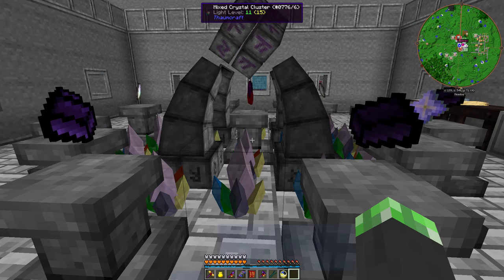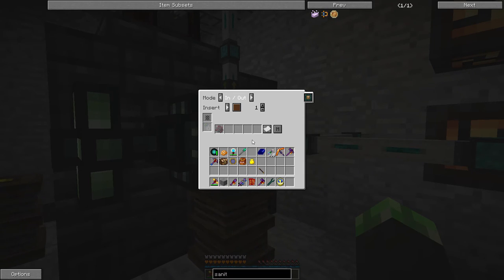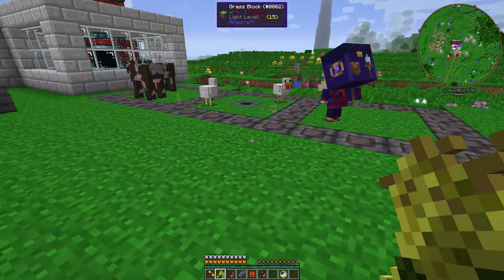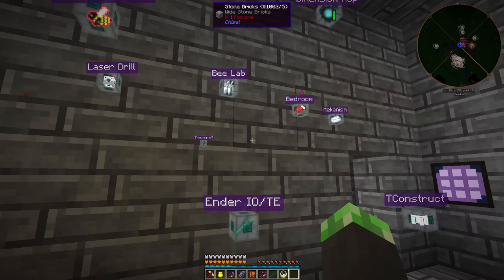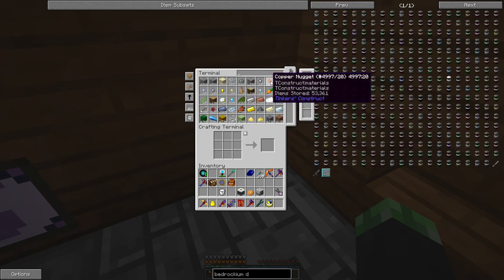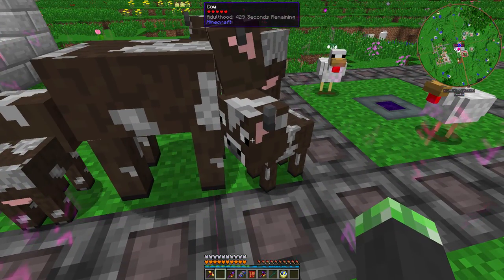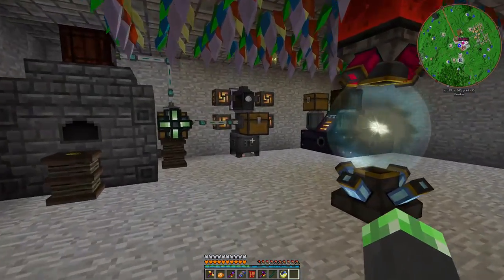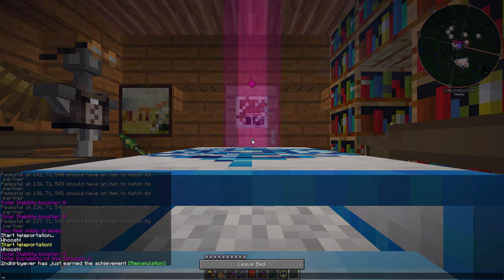FTB Ultimate - S3E85 "Auto-Milking Cows"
This is my playthrough of Feed the Beast Ultimate Pack. I'll be doing some role play on a world that has been generated already with a house and machines made in advance, and there's random chests hidden in caves with helpful loot, like food, tools, or components. I'm using my Kirby's Modded Minecraft pack v2.10.3 in this video. A complete list of mods in this season will be posted at this URL
You can download the Feed the Beast launcher here: feed-the-beast.com